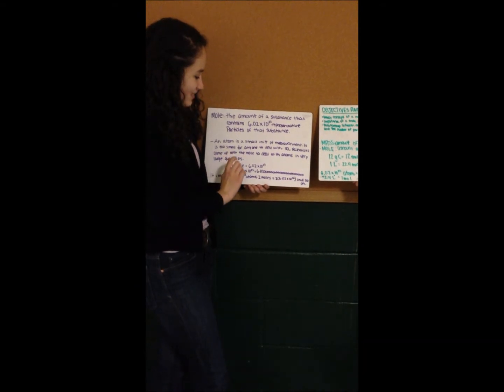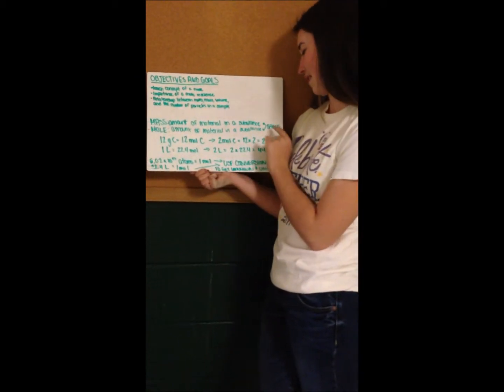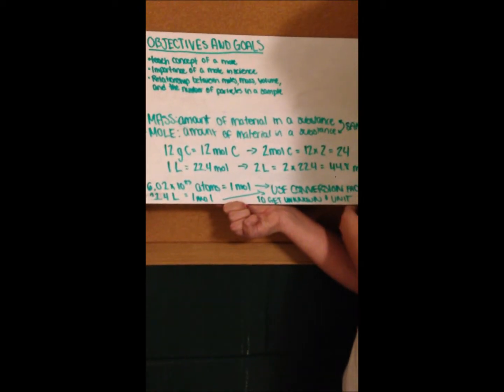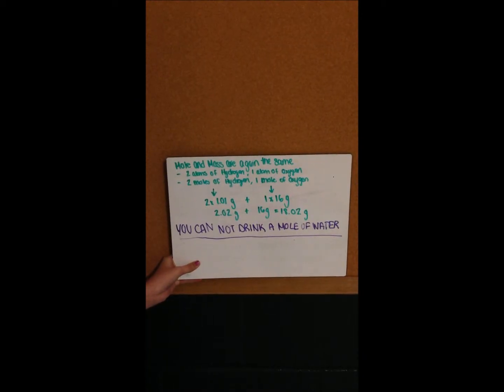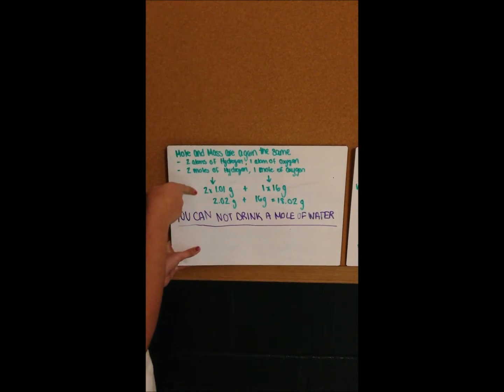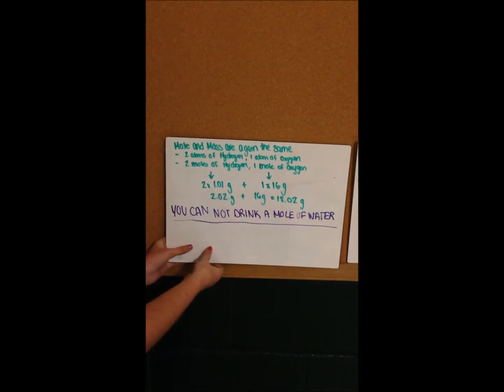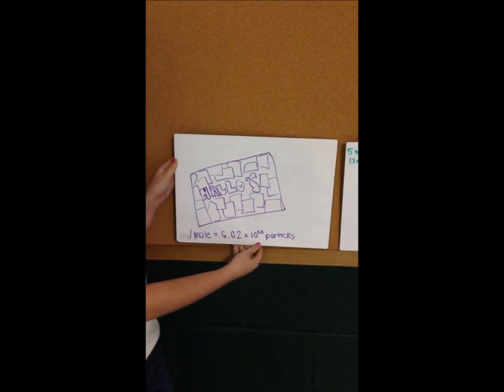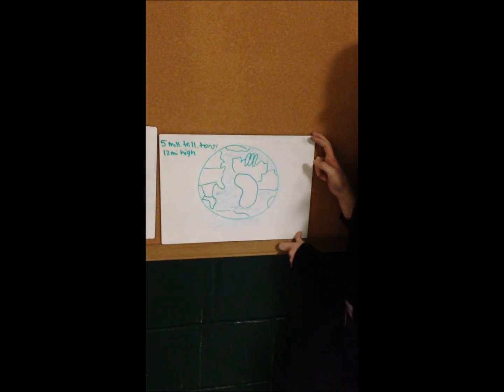Chem Project-Mole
Chemistry Dr. Cressman: Tory, Laurel, and Izzy